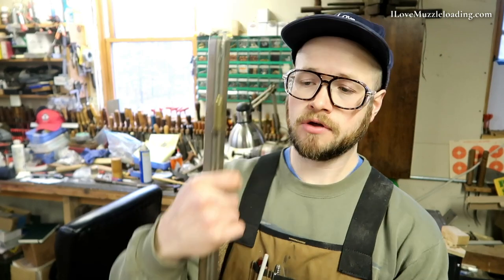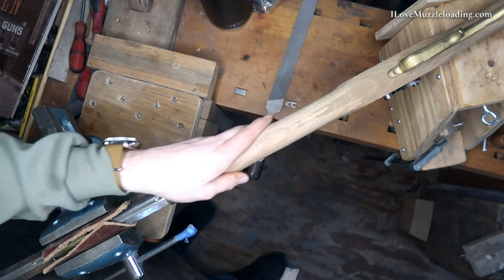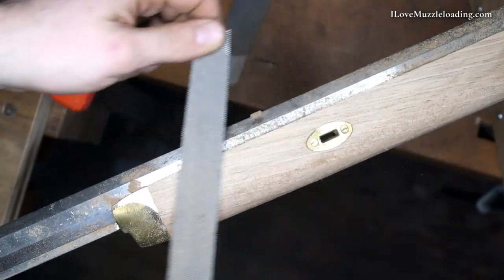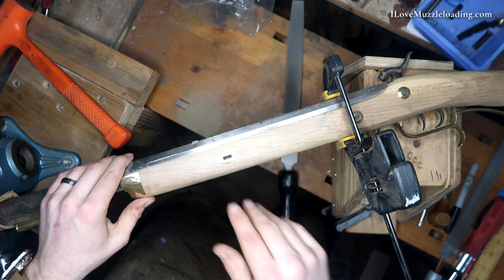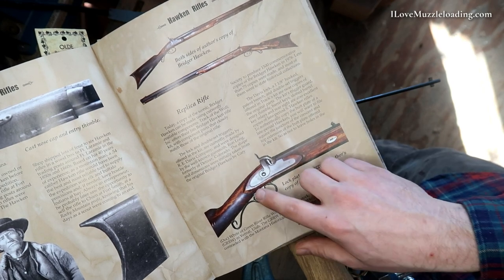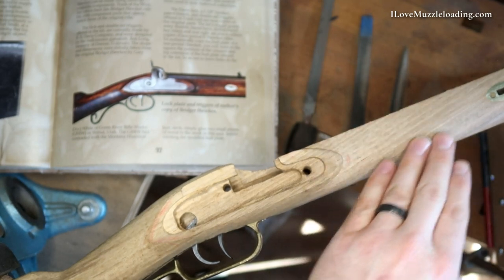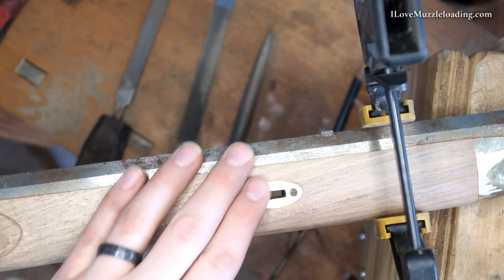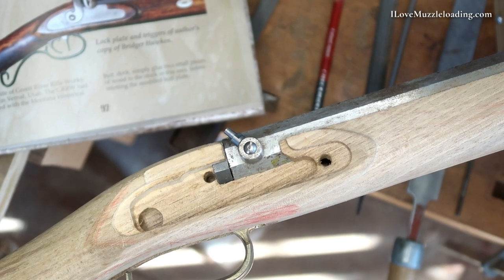Let's Build a CVA Hawken Part 2 | Wood Shaping, Mortise Refining | I Love Muzzleloading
We are building a 20th-century muzzleloading classic, a CVA Hawken Kit in this video series. This kit is not mine, it's owned by a local family who asked me to finish it after their father had passed before he could finish it.

I'll be taking the kit through various stages of woodworking, metalworking, and then wood and metal finishing to bring out the family heirloom hidden within this kit. I'll be using a variety of files, sandpaper, wood carving chisels and more.